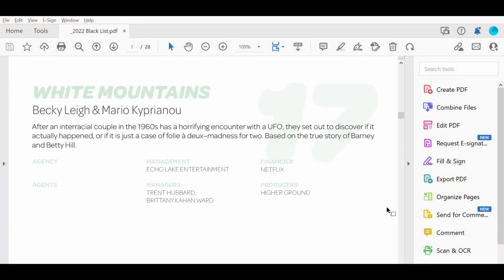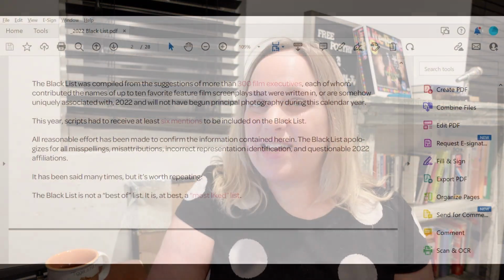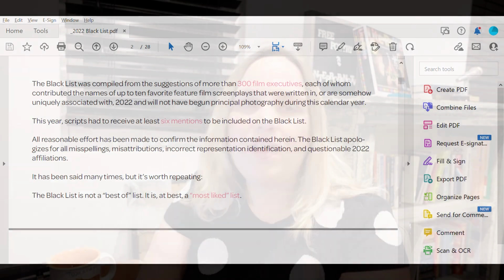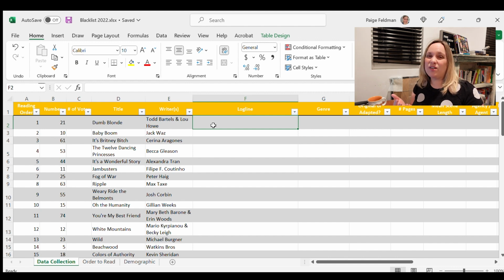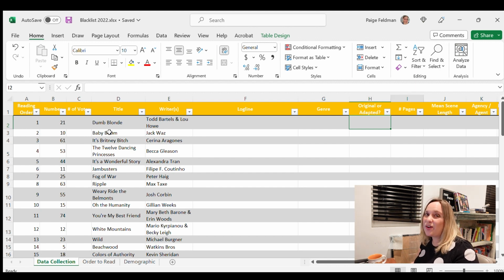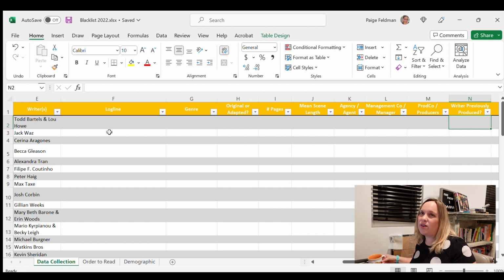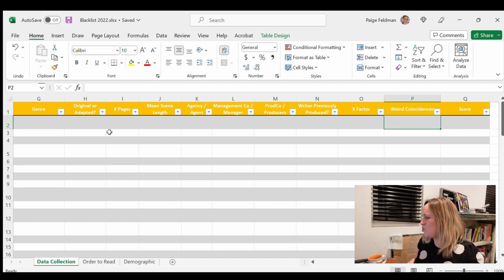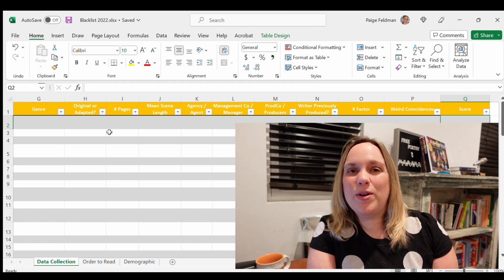I'm Reading all the 2022 Annual Blacklist Scripts (and collecting data about them)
On Monday, December 12, 2022, the Blacklist released their list of the most popular unproduced screenplays as voted on by Hollywood executives. I was lucky enough (thanks to industry contacts) to get my hands on those scripts. So I'm going to read them (and collect data about them) in an effort to inspire myself and better my writing. In this video, I'm introducing the project, explaining the Blacklist, sharing the data points I'll be tracking, and mentioning the first script I'm reading!

Playlist where I give my thoughts on each script:

"At the Crash Site' by ELFL

Chapters
2022 Blacklist: 0:00
Annual Blacklist vs Blcklst website: 1:38
Annual Blacklist Methodology (these scripts are GOOD!): 3:40
My plan for reading the Blacklist scripts: 4:57
Data I'm collecting on the scripts: 8:29
What's Next: 13:44

How To Fall in Love the Hard Way, an audio romantic comedy series

Cake Fight Presents: The Making Of is a YouTube series about how I'm making my first feature film - starting from the idea for the screenplay and I'll take you all the way through premiere.

Come along on this ride and watch me make a sexy, raunchy, funny, introspective, Jewish teenage-lovers-to-enemies-to-lovers romantic comedy! I promise laughter, tears, and that I won't give up until we're walking the red carpet at the premiere.